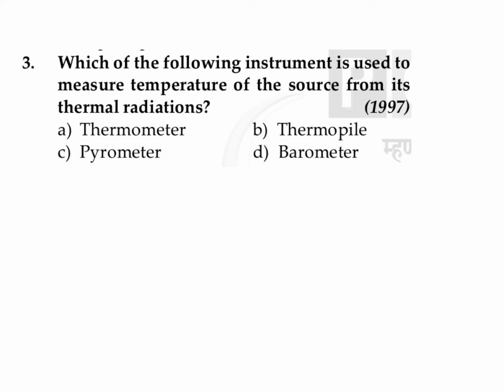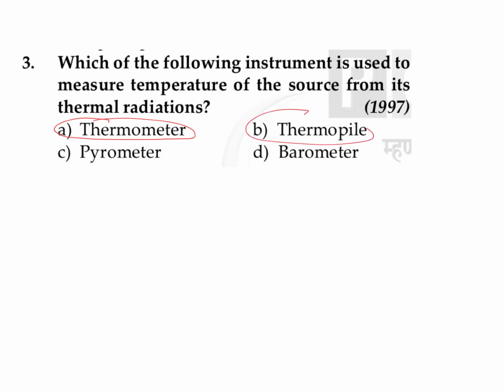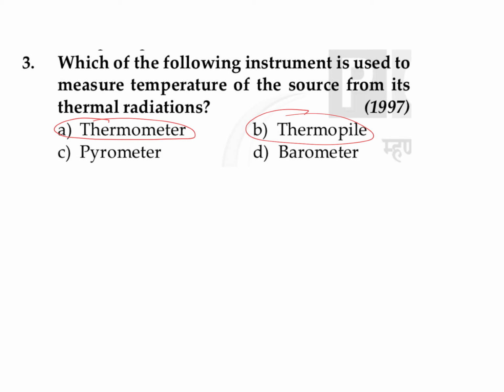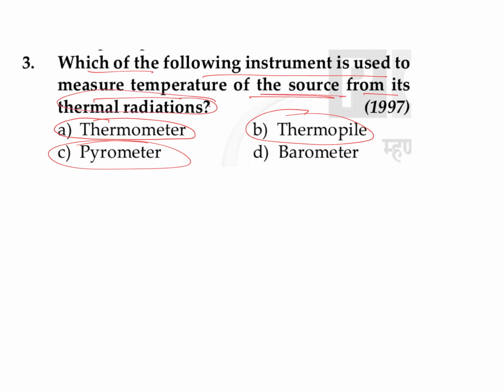RCC THERMAL PROPERTIES OF MATTER PREVIOUS YEAR AIIMS Q-3